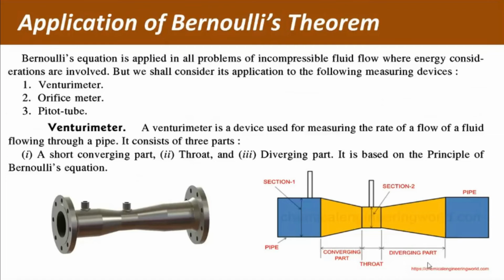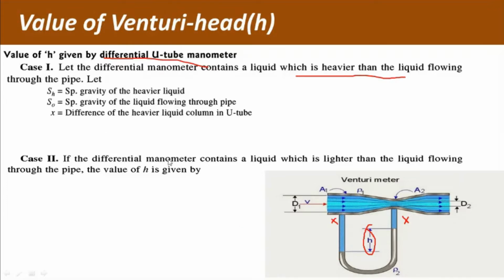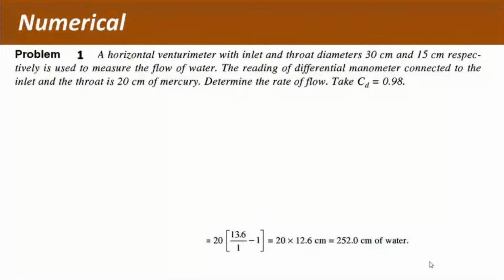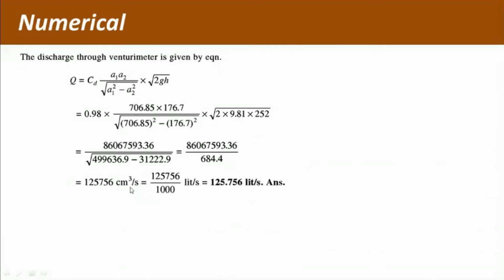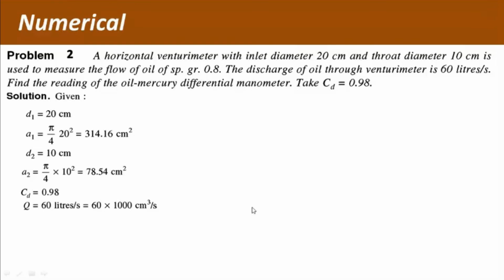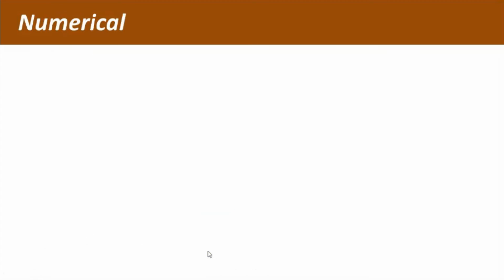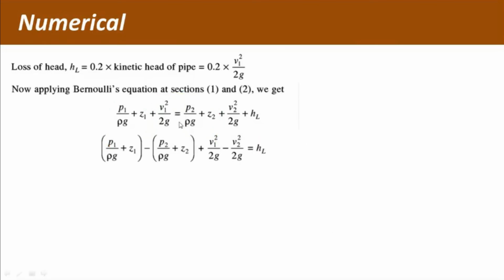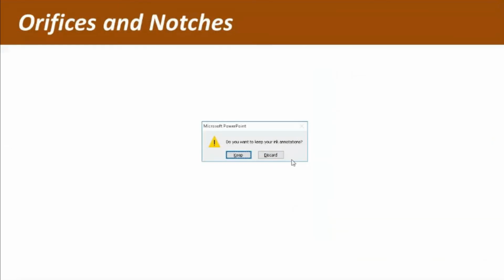Fluid Mechanics Lecture series Properties of Fluid Unit 4 Lecture 04